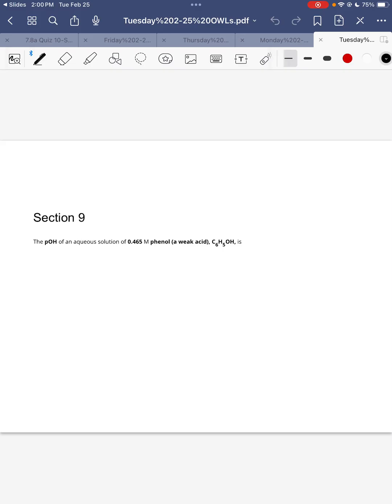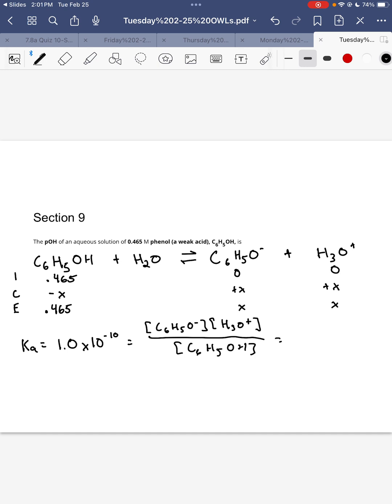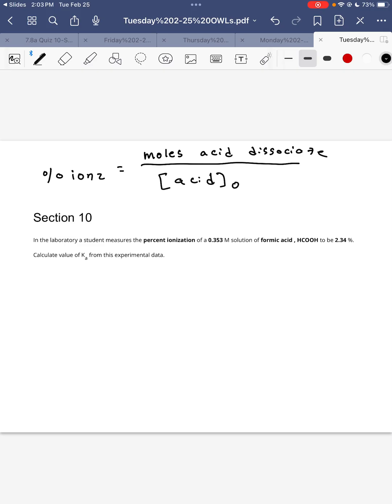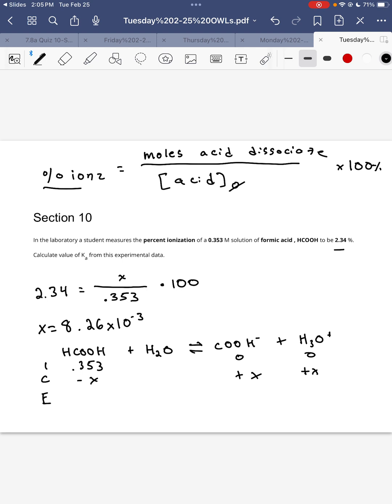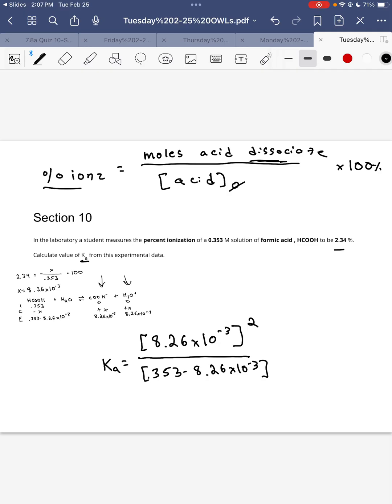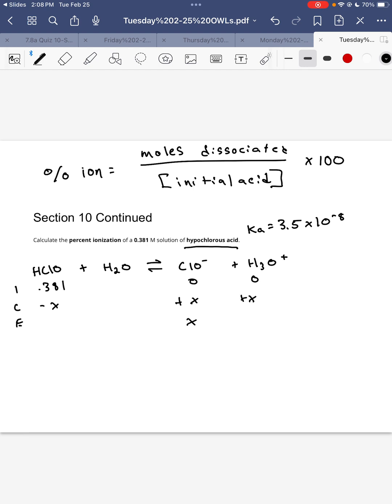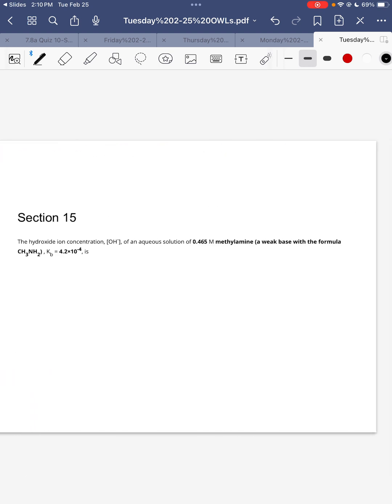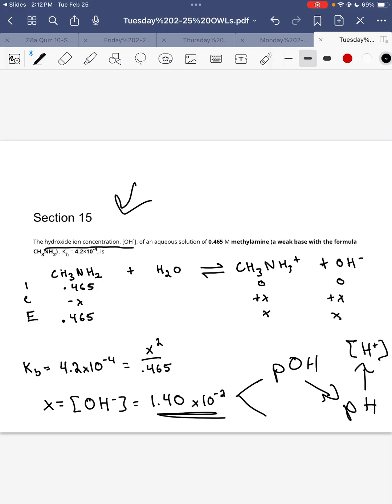OWLs Section 9, 10, and 15